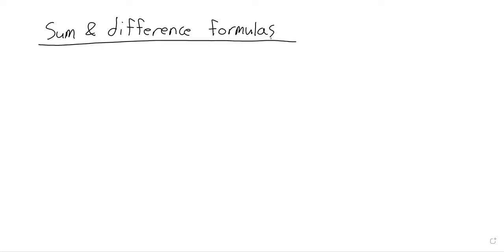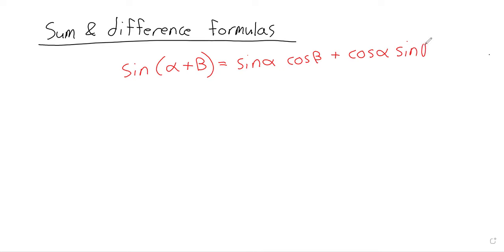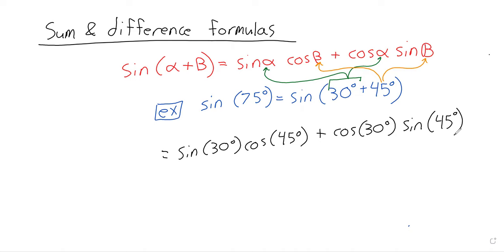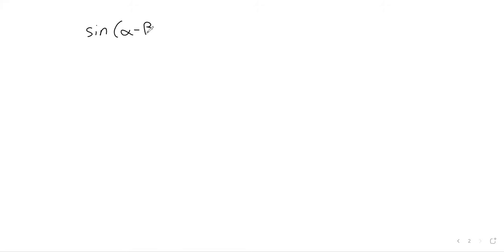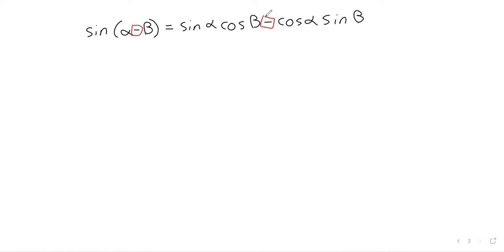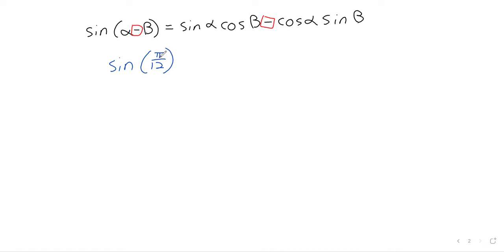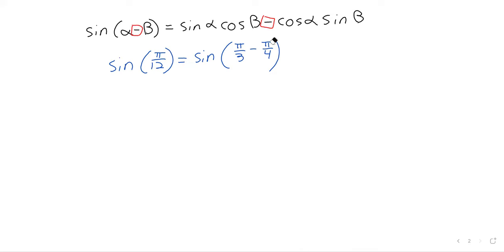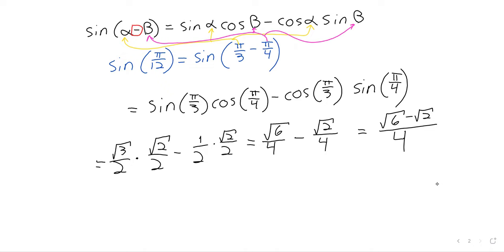Trig 2024 Classroom recordings W8D1 Sums and differences 1